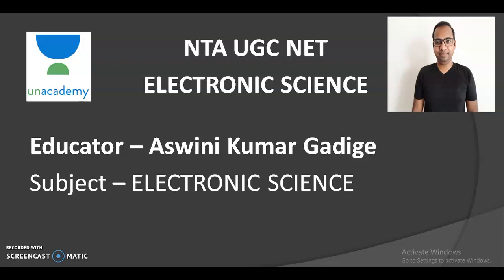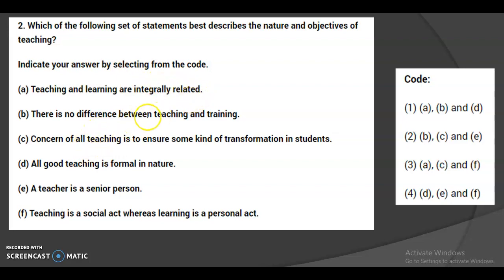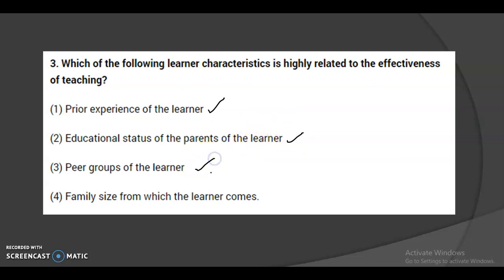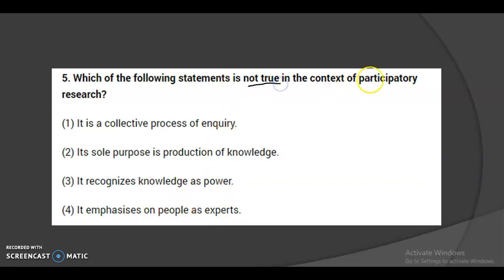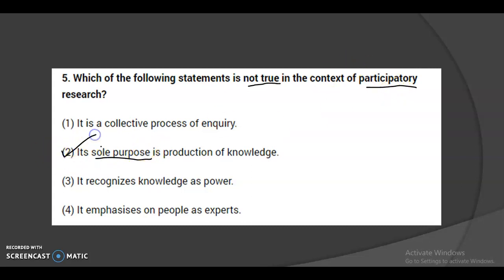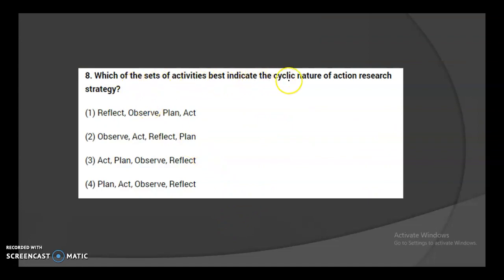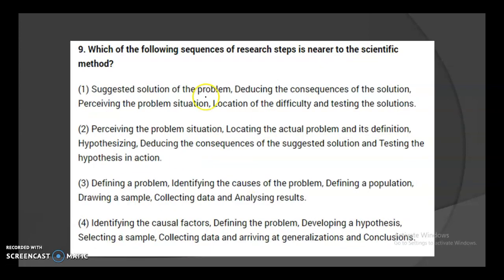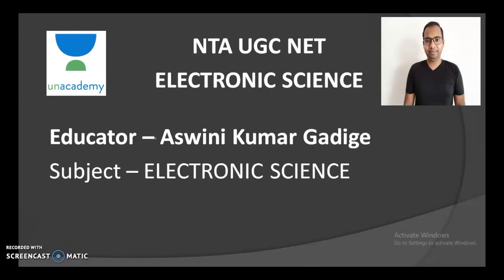UGC NET EXAM SEPTEMBER 2020 | GENERAL PAPER 1 | MEMORY BASED QUESTIONS & ANSWERS | PART 1